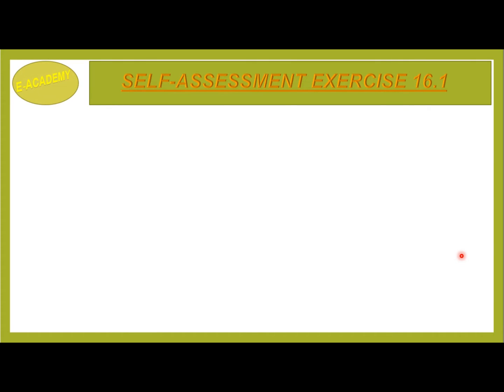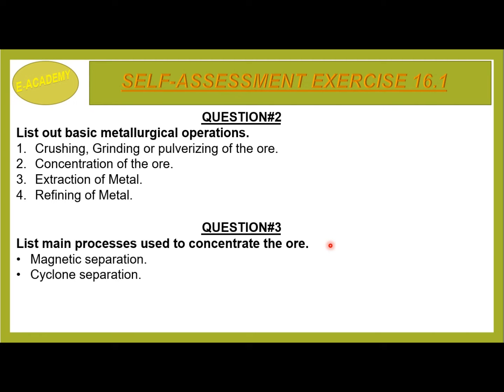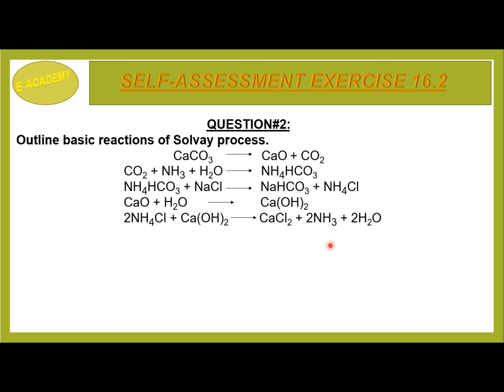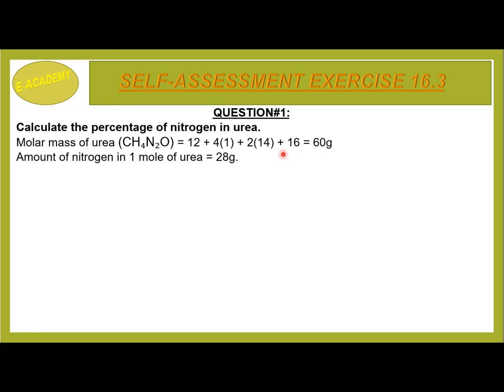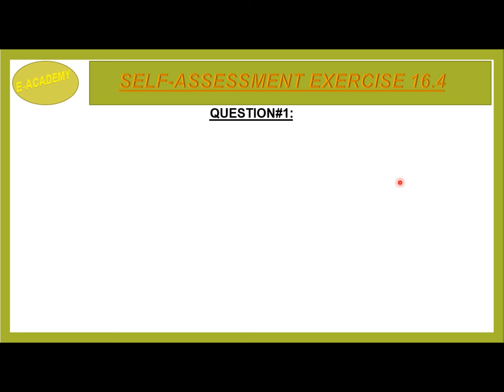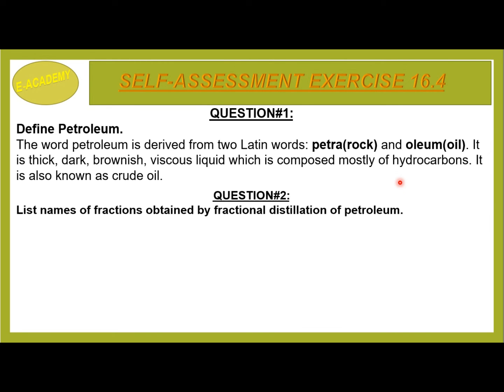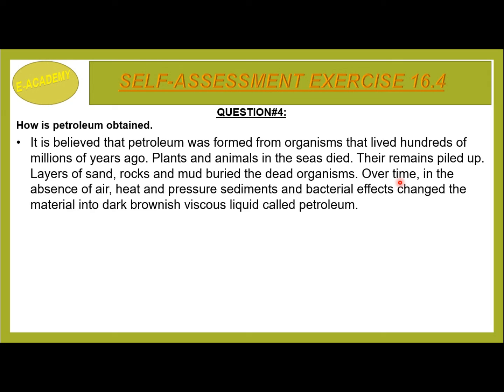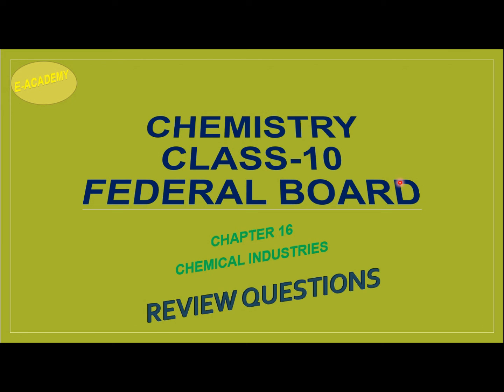Federal Board-Chemistry-Class-10-Chapter#16-Chemical-Industries-Self Assessment Exercises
This video will cover all the Federal Board, Chemistry, Class 10, Chapter#16,Chemical Industries, Self Assessment Exercises